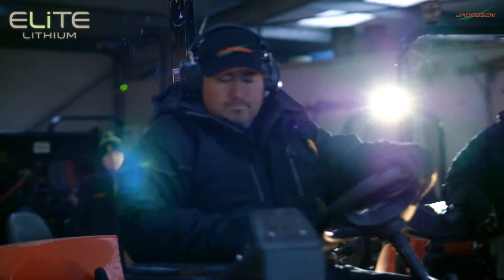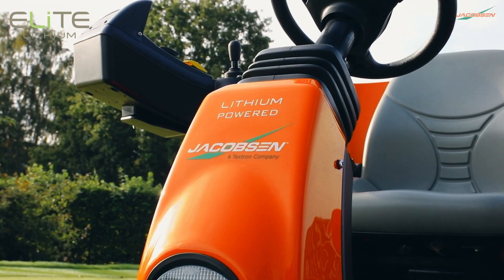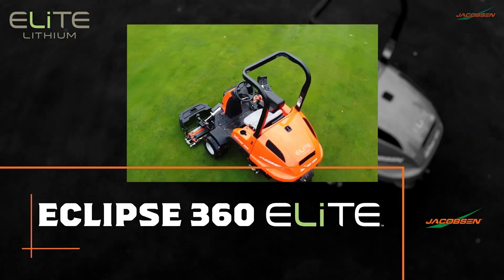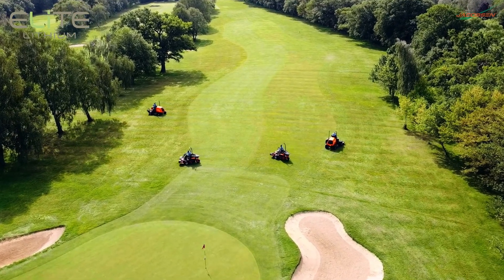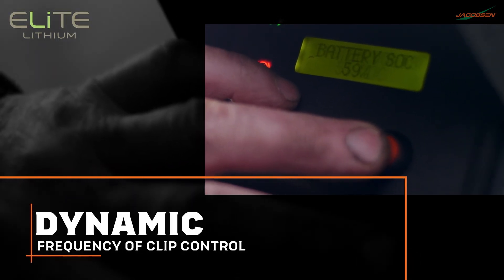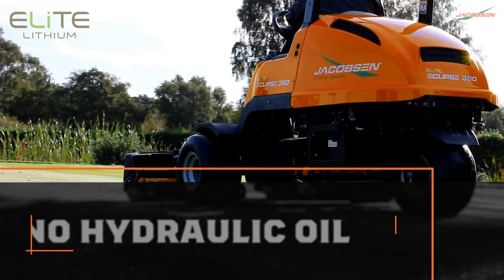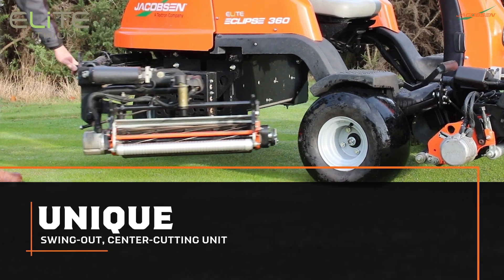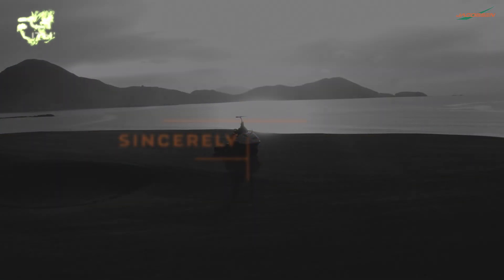Eclipse 360 ELiTE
The next-generation and first lithium-powered Eclipse mower, extending Jacobsen’s lead in performance, range and reliability like never before. The Eclipse 360 features the industry’s most powerful, lightest and only ELiTE 250-amp hour all-green, single-charge lithium solution. It’s the only electric greens mower with programmable, dynamic frequency of clip control to maintain a constant clip rate, regardless of your forward speed, for precise cut quality. And it brings Jake’s trusted signature cut to every blade of grass.